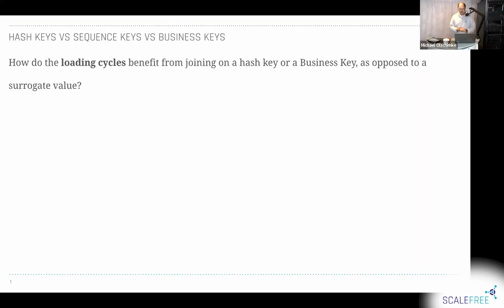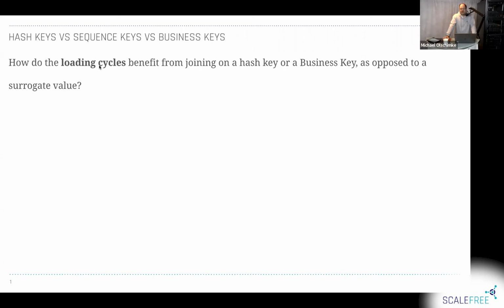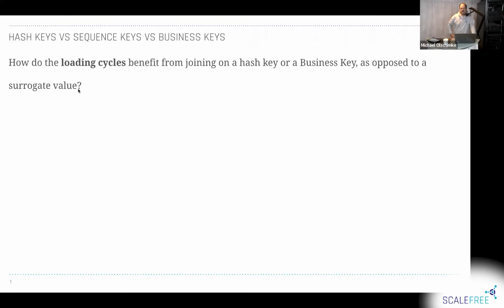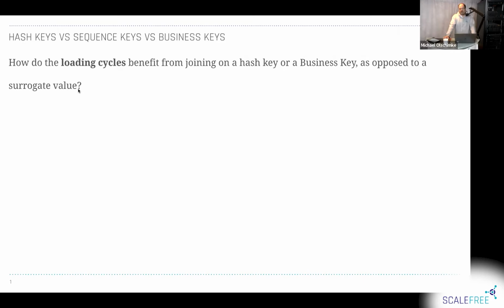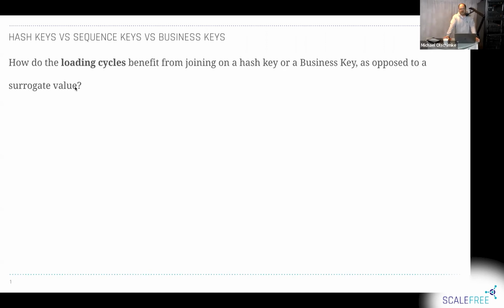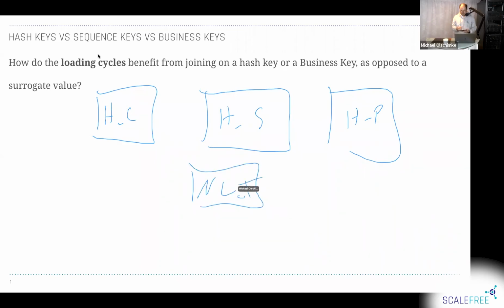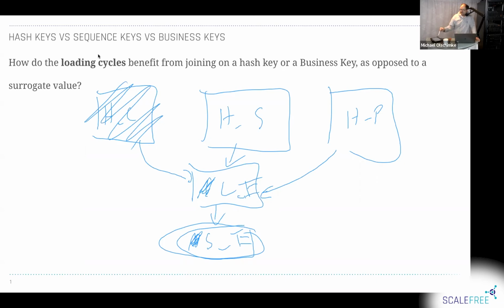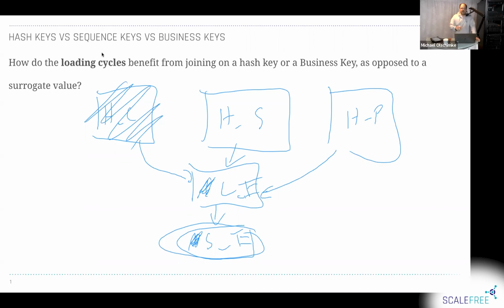Hash Keys vs Sequence Keys vs Business Keys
"How do the loading cycles benefit from joining on a hash key or a Business Key, as opposed to a surrogate value?  "